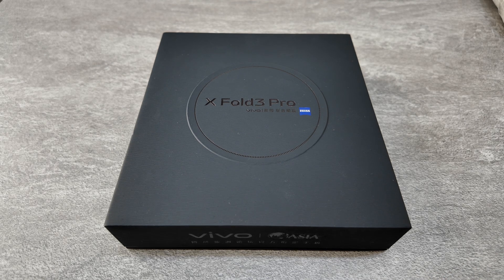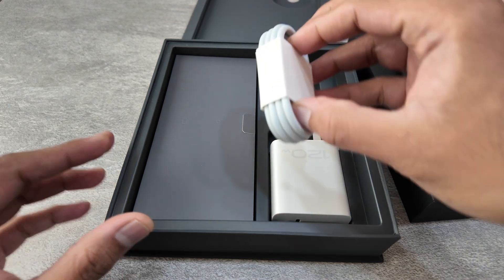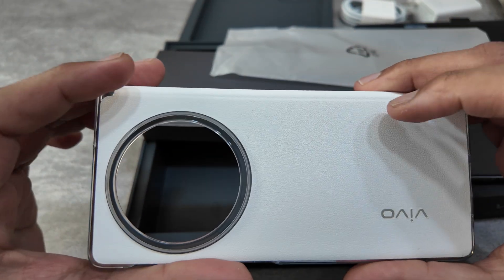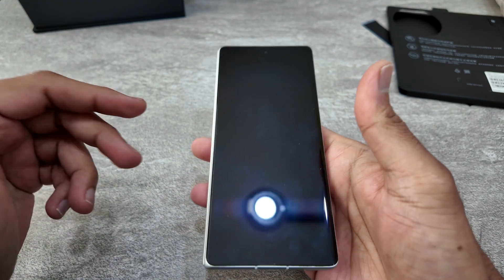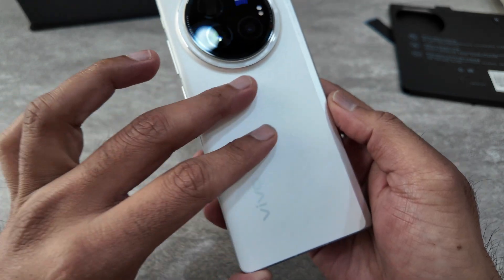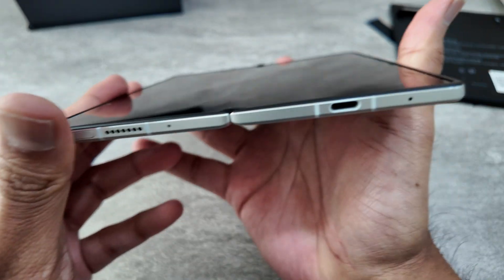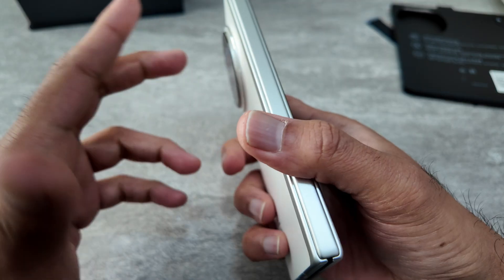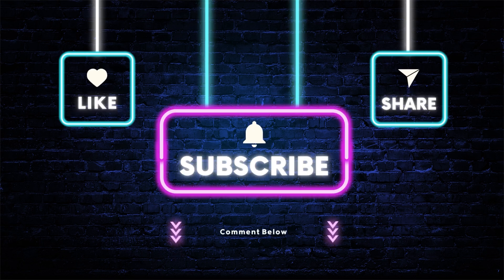Vivo X Fold 3 PRO - Unboxing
World's First SnapDragon 8 Gen 3 Folding Phone